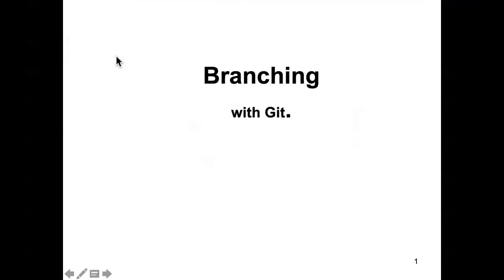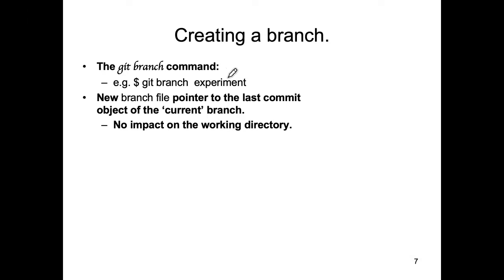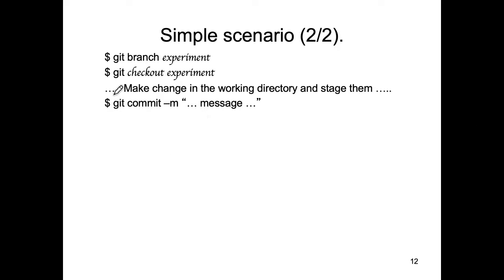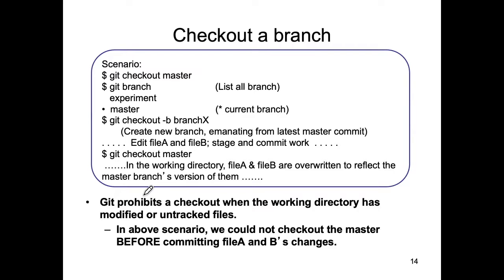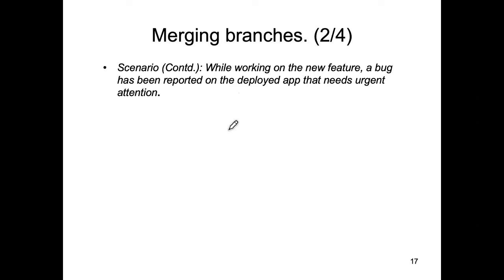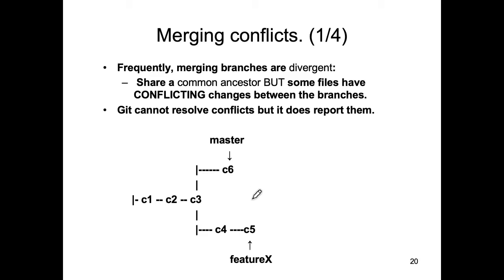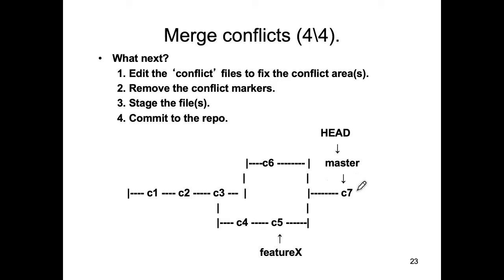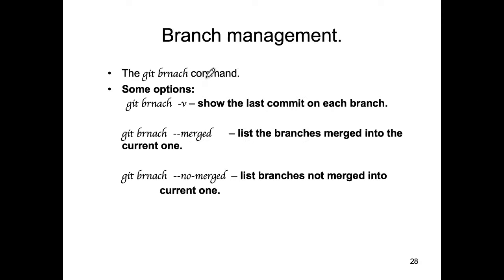ASP Lecture 5